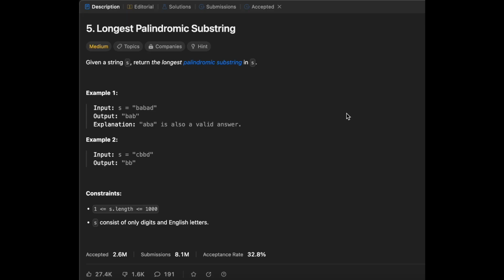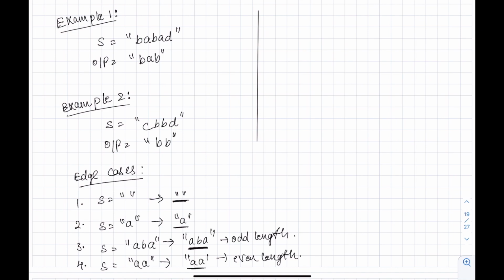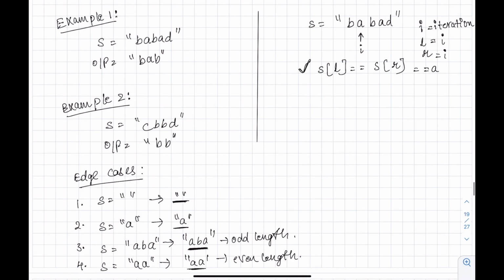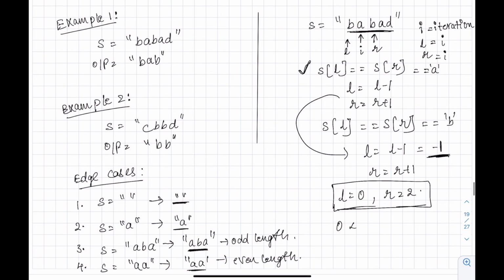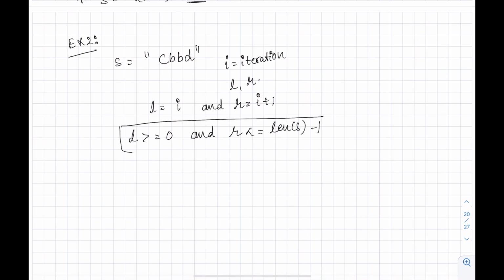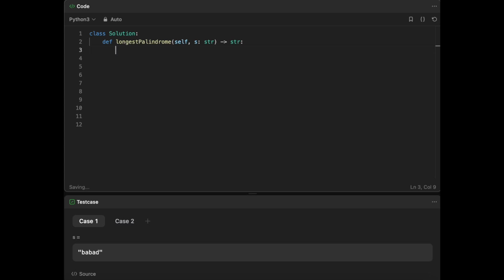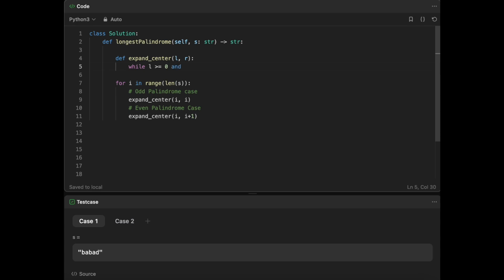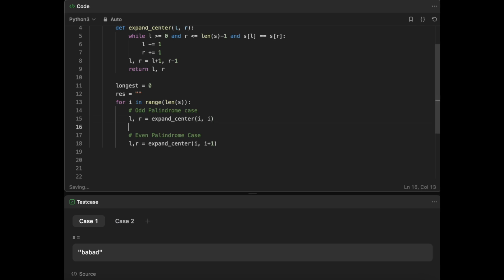Longest Palindromic Substring | Dynamic Programming | Python | LeetCode 5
Leetcode 5 Longest Palindromic Substring . Python based optimized solution with clear explanation.

LeetCode 5, "Longest Palindromic Substring," requires finding the longest substring within a given string that is a palindrome, meaning it reads the same forwards and backward. The typical solution involves  expanding around a center to identify and expand palindromic substrings while keeping track of the longest one found.

Chapters:
00:00 Question Description
01:12 Expand Around Center
07:50 Code up